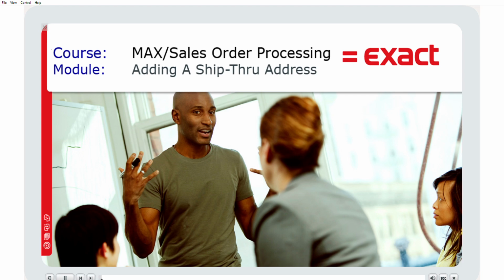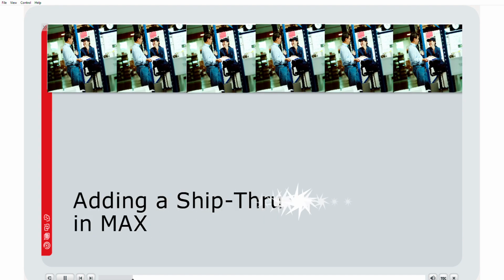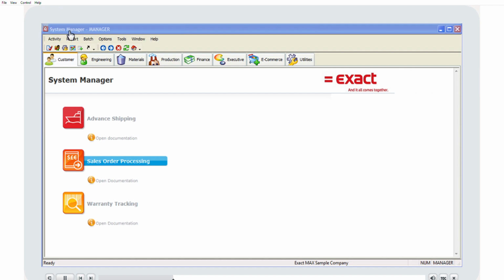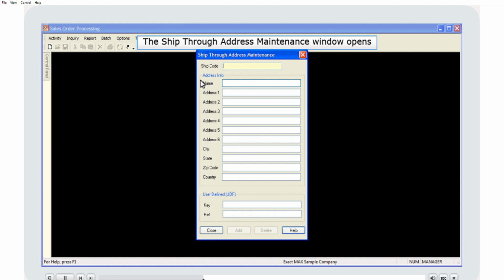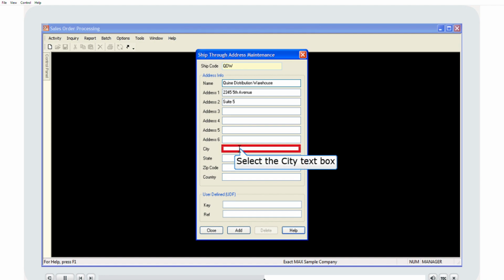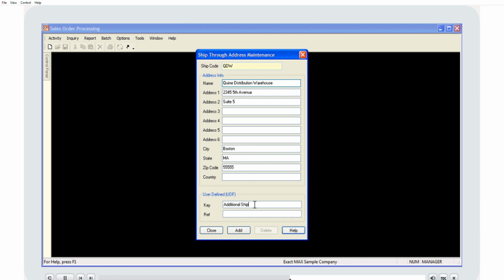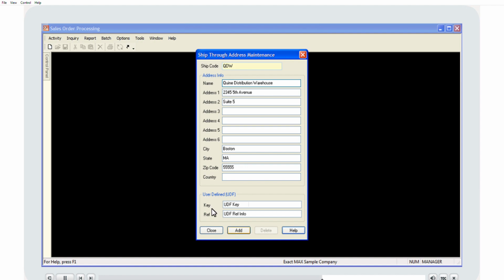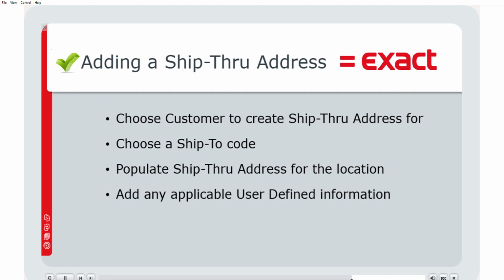Sales Order Add Ship Thru